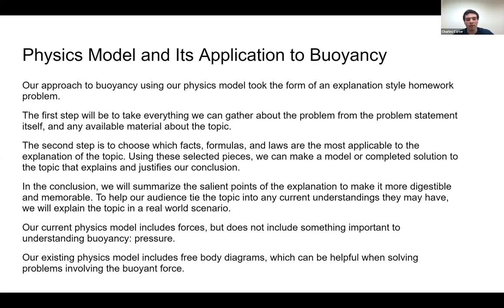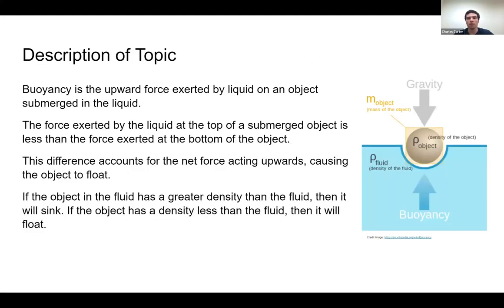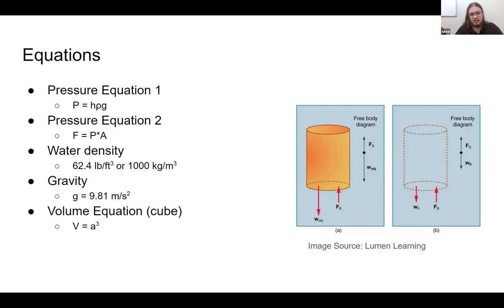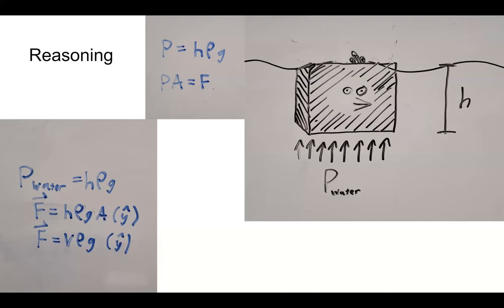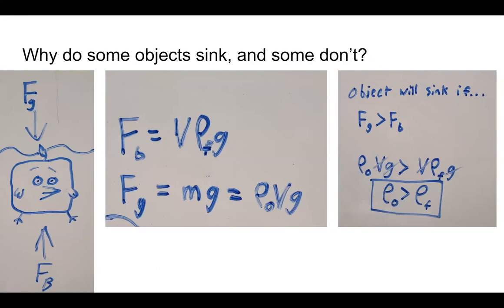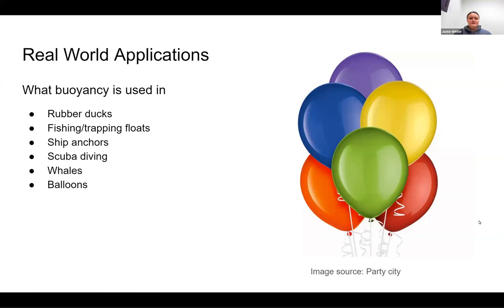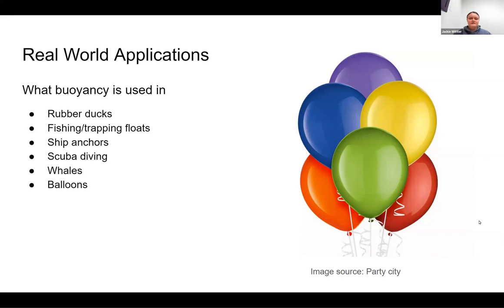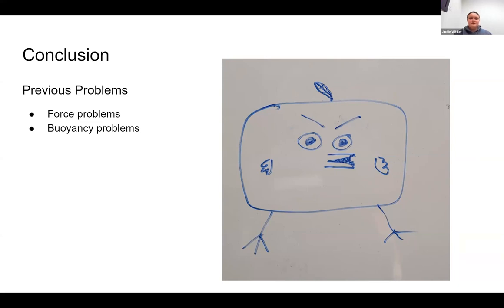Ph 212 project 2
Buoyamcy Force
Lucas, Charles, Jackie